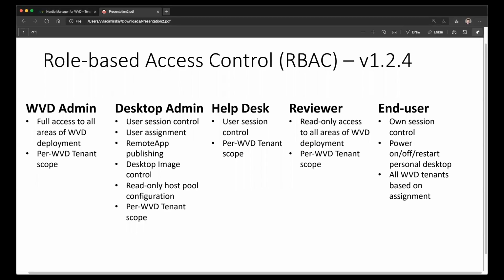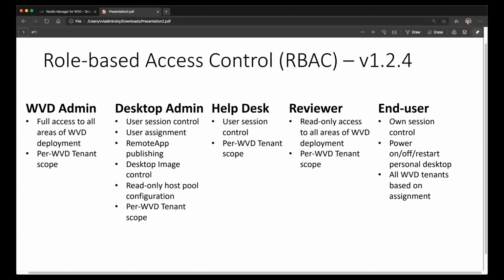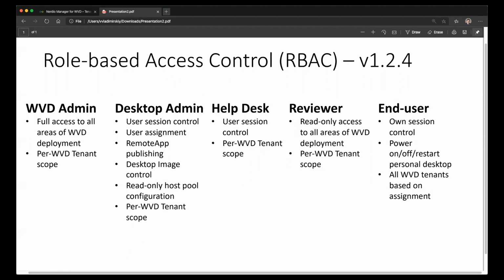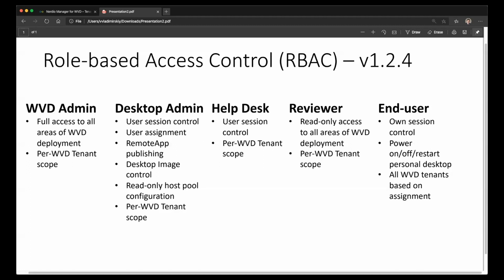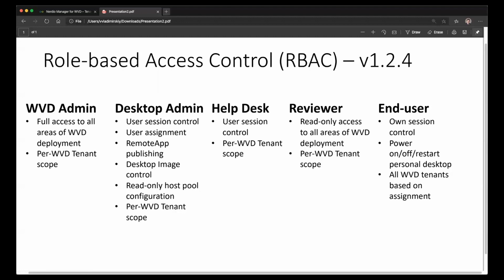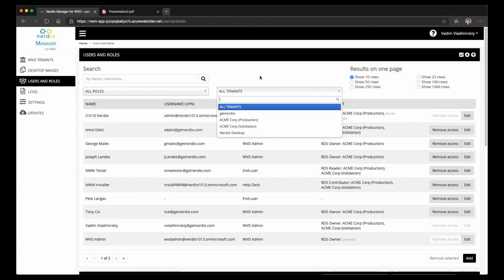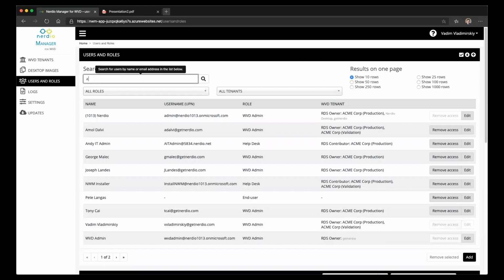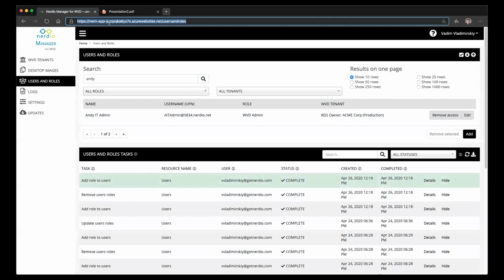Role-Based Access Control (RBAC) in Nerdio Manager: An Introduction to the Five Roles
Before role-based access control (RBAC), every Nerdio Manager for Enterprise user was a full administrator with complete access to an Azure Virtual Desktop (AVD) tenant. Version 1.2.4 introduced five roles that let you delegate limited, specific permissions instead—a feature this video introduces and later installments cover one at a time.

The five roles, assigned per AVD tenant: AVD Admin, the pre-existing full-access role; Desktop Admin, who manages user sessions, assigns users to host pools, publishes RemoteApps, manages desktop images, and can power individual session hosts on and off, but can't change host pool configuration; Help Desk, limited to managing sessions—log off, disconnect, message, and shadow, with consent—and nothing else; Reviewer, read-only access to everything an AVD Admin can see, with no ability to make changes; and End User, which lets an individual manage their own session or personal desktop (log off a frozen session, power their own desktop on or off) without needing Azure portal access, across whichever tenants their resources live in.

Configuring roles happens under the new Users and Roles menu, which lists every user, role, and tenant combination and supports bulk assignment across many users and tenants at once. Existing assignments can be edited or removed entirely to revoke someone's access to Nerdio Manager.

0:00 Why RBAC was added
1:00 The AVD Admin and Desktop Admin roles
2:40 The Help Desk role
3:50 The Reviewer and End User roles
5:30 Assigning roles under Users and Roles